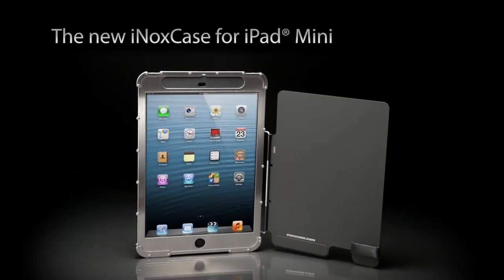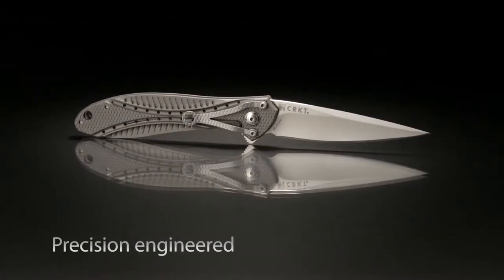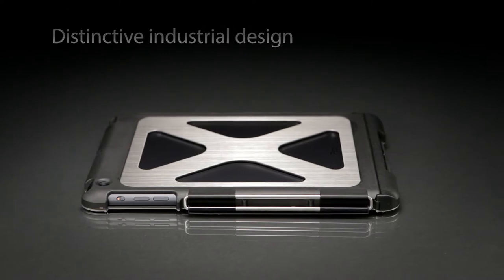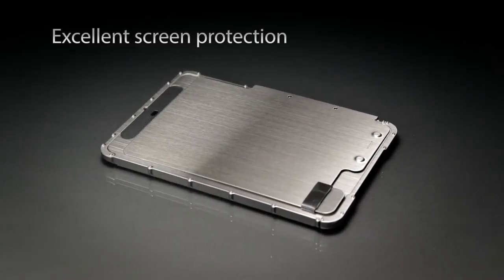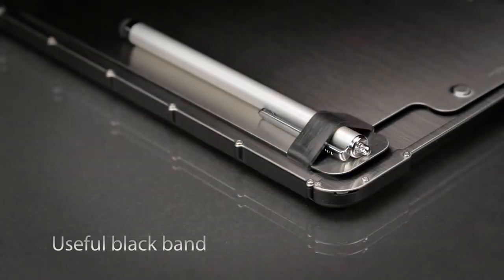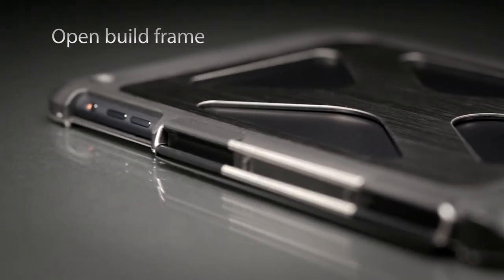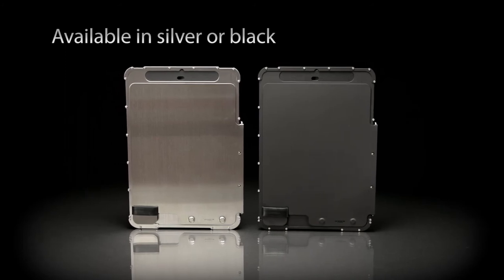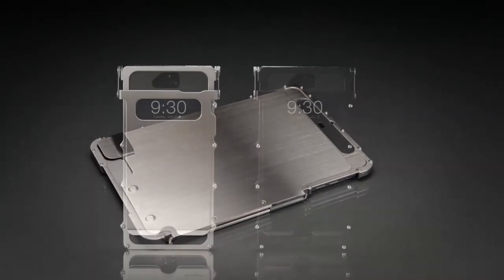iNoxCase for iPad Mini by Columbia River Knife & Tool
The iNoxCase is a stylish iPad Mini case made from stainless steel.

Features:
Stainless steel construction and hardware
Easy grip ergonomic rubber base
Access to all ports and buttons with lid open or closed
Posts provide strength and good grip
Ultra-thin profile
Easy insert into case
Lined for secure iPad® retention
Maximum clearance for input devices and chargers
Stainless or Black finishes

The new iNoxCase for iPad Mini by Columbia River Knife & Tool.